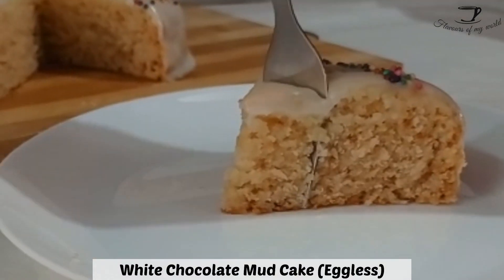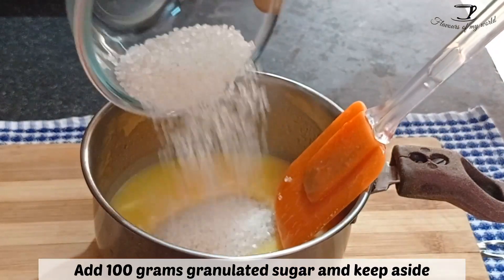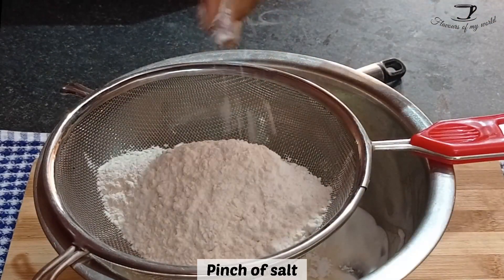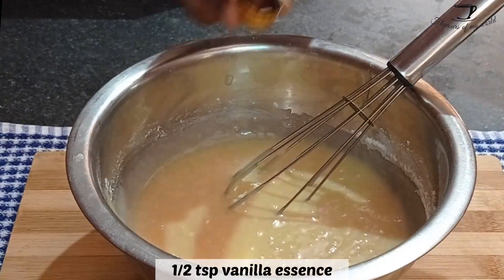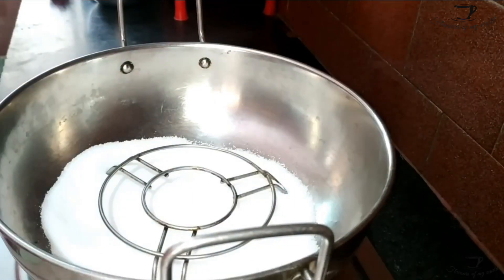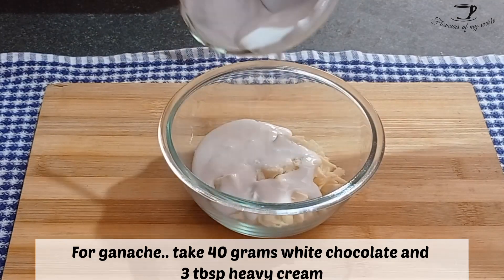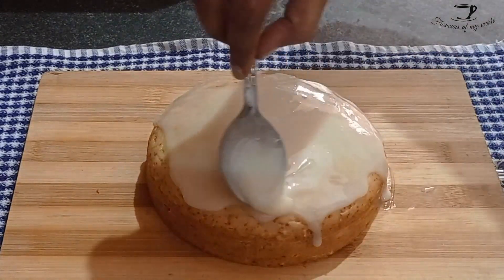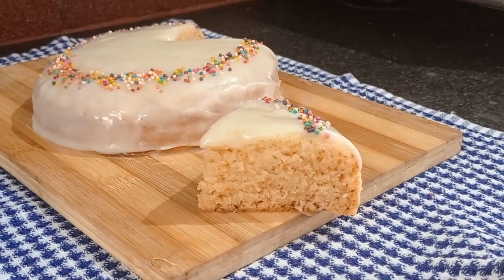White Chocolate Mud Cake | No Eggs | No Oven | No Condensed Milk | Moist & Fudgy WC Mud Cake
Hey Guys, Mud cake is generally associated with Dark Chocolate Mud Cake, but you guys need to try this White Chocolate Mud Cake
It is moist, soft and fudgy and ofcoirse delicious!!!

1 cup = 200 ml

Ingredients:
50 grams white chocolate
50 grams unsalted butter
60 ml milk
100 grams granulated sugar
1/4 cup curd
12 cup maida / APF
Pinch of salt
1/4 tsp baking soda
1/2 tsp vanilla essence

For Ganche:
40 grams white chocolate
3tbsp heavy whipping cream

You can also watch:
Dark Chocolate Mud Cake: